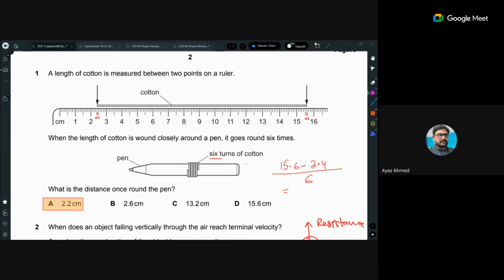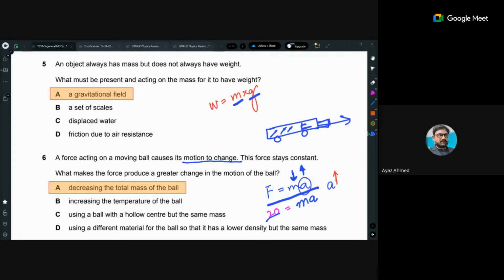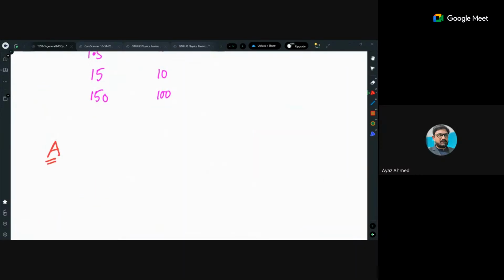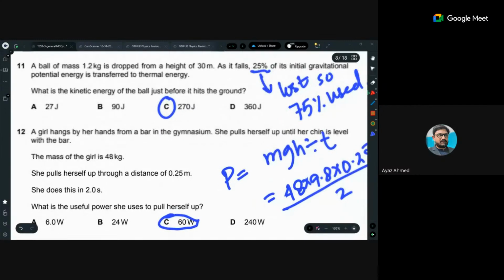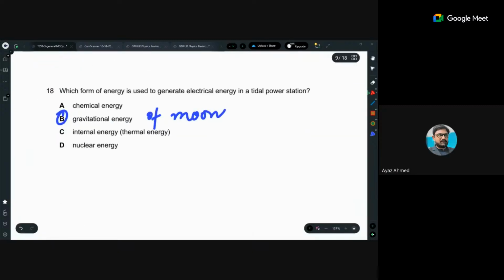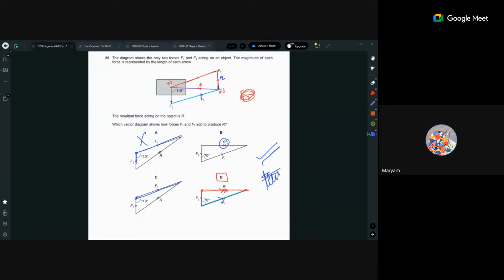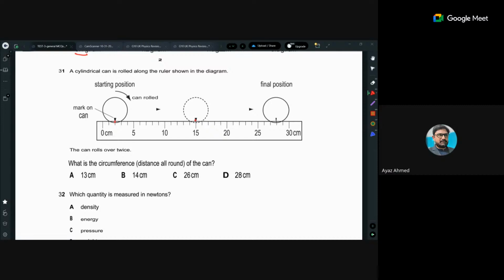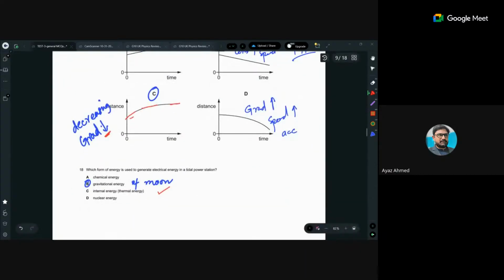Igcse general physics MCQS Discussion